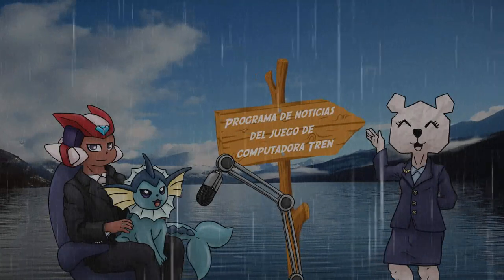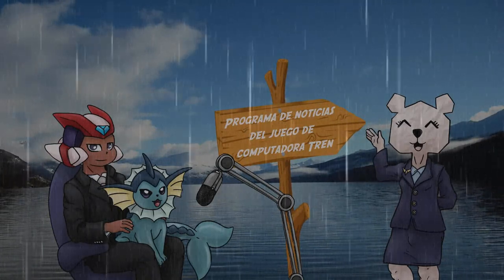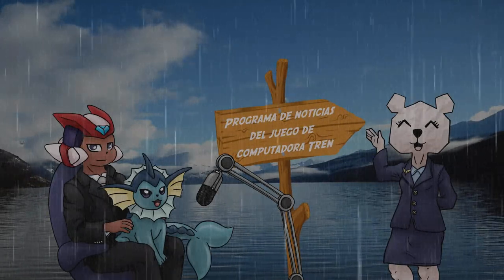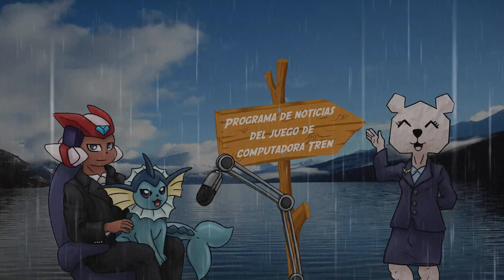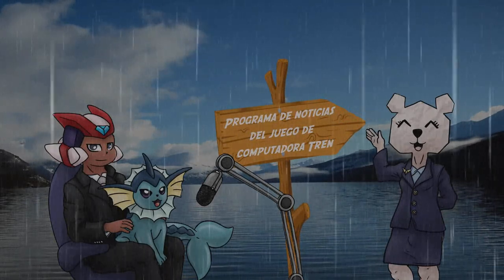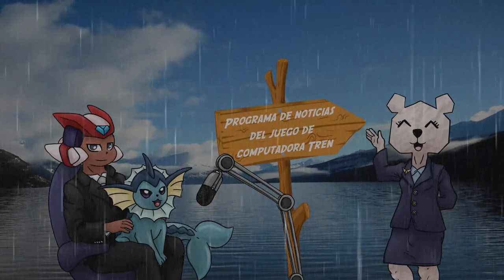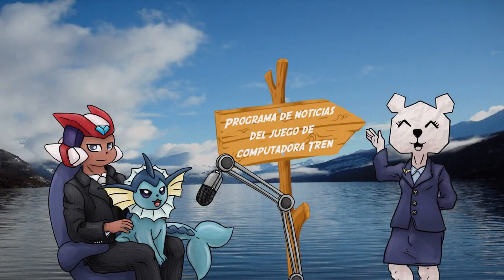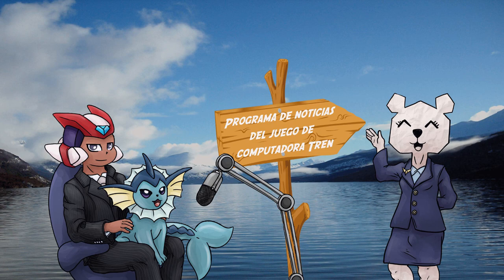TS News Episode 37: Now live to you from Tierra del Fuego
I escape a flame war by going to the Land of Fire.

SONGS USED IN ORDER:
Mt Thunder - Pokémon Mystery Dungeon Red Rescue Team
Eric Prydz - Call On Me
009 Sound System - With A Spirit
Sad Violin
OutRun 2006 - Magical Sound Shower
Initial D - Running in The 90s
Ice Age 2 The Meltdown Game Music - Maelstrom Track 2